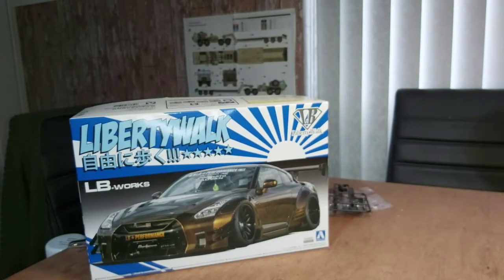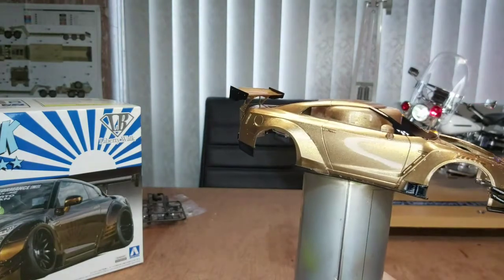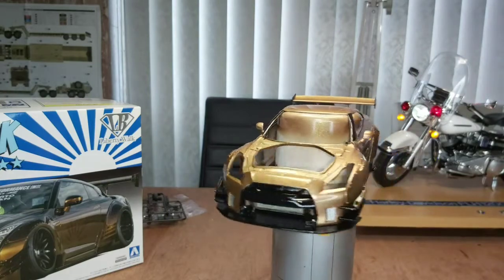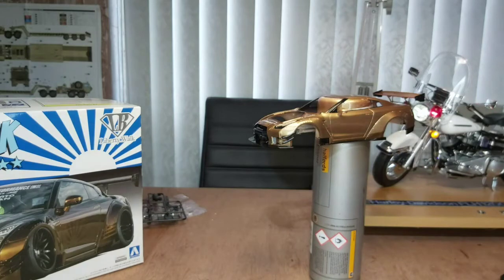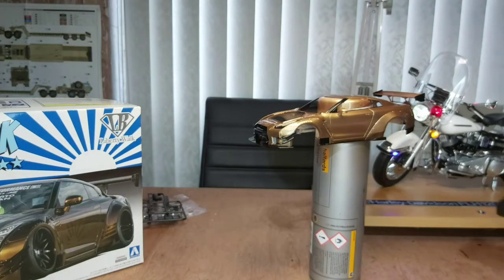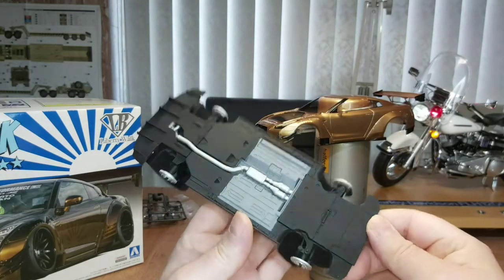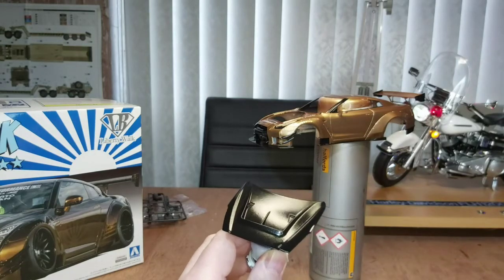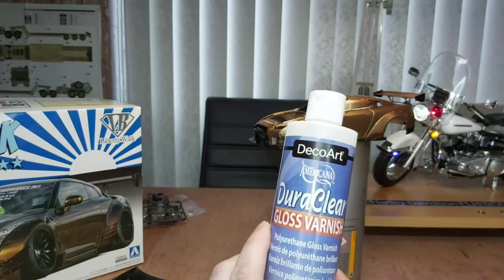Update on the r35 Liberty walk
Up next smd lights and decals